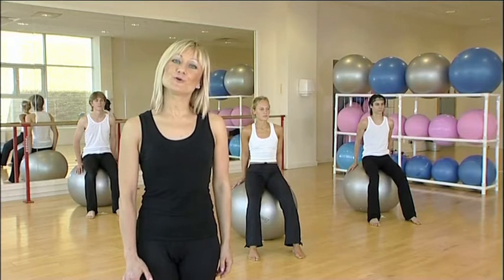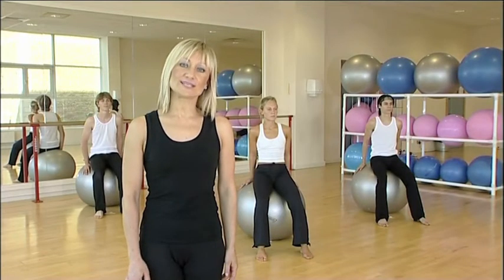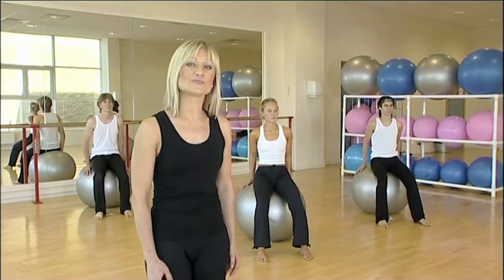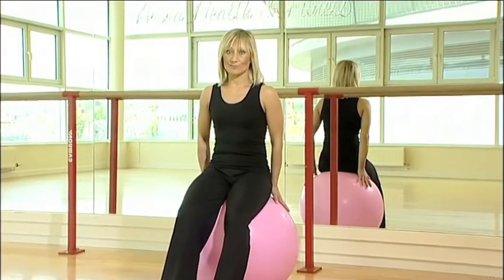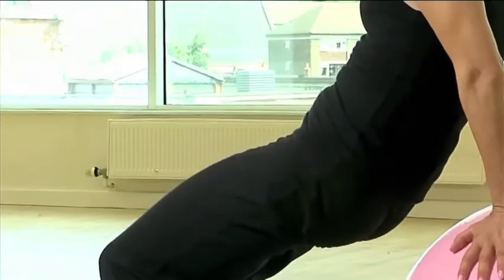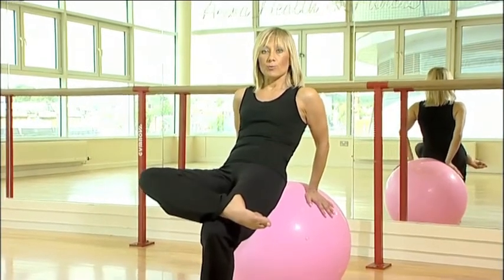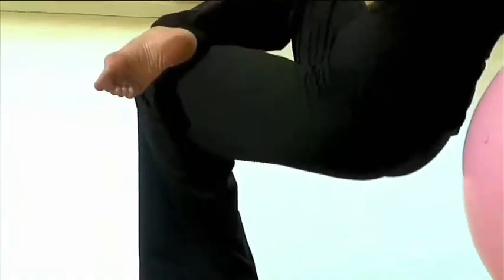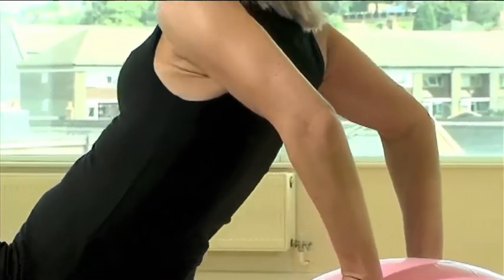Upper body strengthening and flexibility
Buy the Full Length Hi Quality MP4 Download for only £2.99

Conditioning4Sport - Train with Tatiana Tretyakova
Born and brought up in Russia Tatiana went to the Bolshoi Boarding School at 6 years old, the beginnings of a career with the world famous Bolshoi Ballet Company where she rose to become a principle dancer. She danced the lead role in over 30 ballets and travelled to some 60 countries worldwide.

She graduated from University with distinction having studied amongst other subjects Sports Science, Anatomy and Physiology.

Tatiana has a distinguished record training athletes as diverse as the USSR Olympic Wrestling team to the Bradford Bulls Rugby League Team and the Nottingham Panthers Ice Hockey Team. All have benefited from extensive knowledge and experience in areas such as Flexibility and Core Stability.

Tatiana's Exercises
The training session films made available here are for professional athletes who need to improve their flexibility, balance, strength and stamina and particularly focuses on using your core stability throughout, which will help to improve your posture.

You should already have a high degree of fitness and flexibility before undergoing these exercises.

Like any exercise programme it is advisable to consult with a doctor before commencing and this is particularly important if you are undergoing treatment or if you have had any recent injury.

If you experience any pain or discomfort, you should stop immediately and consult your doctor. The exercises should be slow and controlled in comfortable clothing and with a mat for the floor work. For many of the exercises you will need a well inflated gym ball that when you sit on it allows you to have your knees and hips at 90 degrees.

Check our YouTube channel for other training films by Tatiana